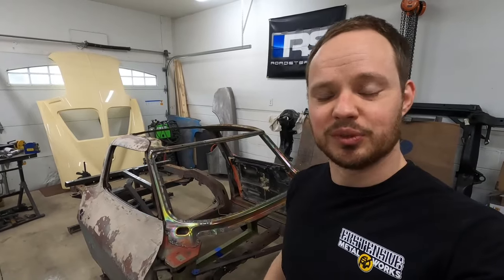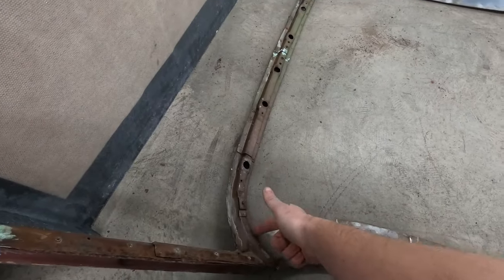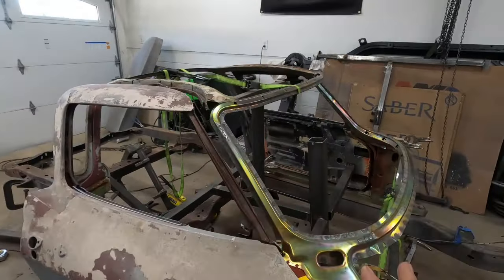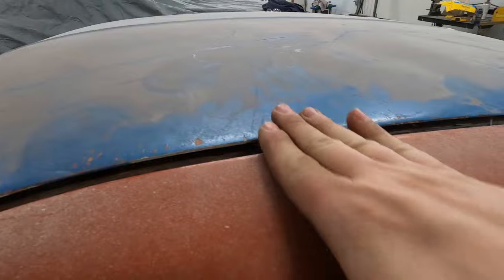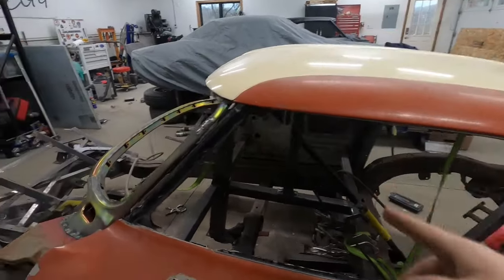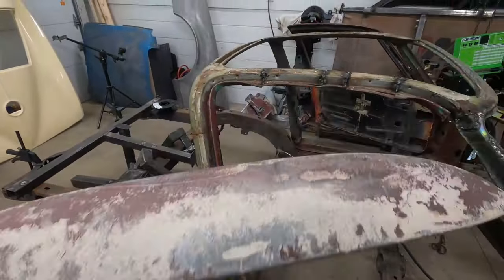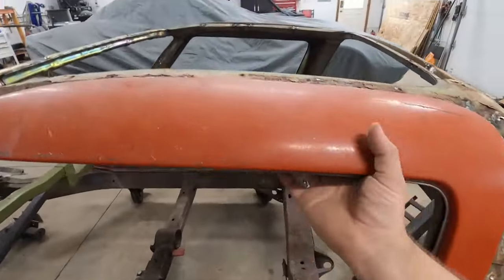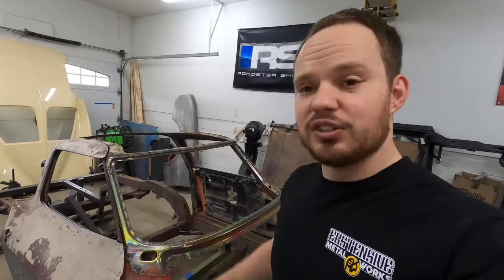Rebuilding A Wrecked C2 Corvette Birdcage Part 2. The Tribute Split Gets A New Windshield Frame.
This channel is the home for all your vintage Mid-Year Corvette content. In today's video I finish the structure in the tribute split's birdcage.  I also install a new jig assembled convertible windshield frame that I converted to work in this coupe.  That saved a lot of time and it made sure the car was build correctly.

If you are interested in an official shirts, hats, or tools please go to my website below.